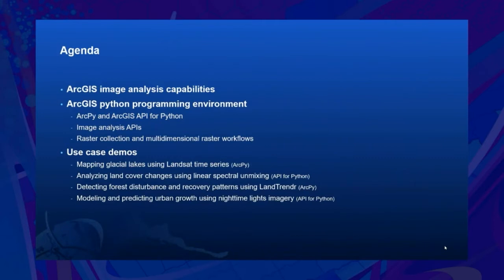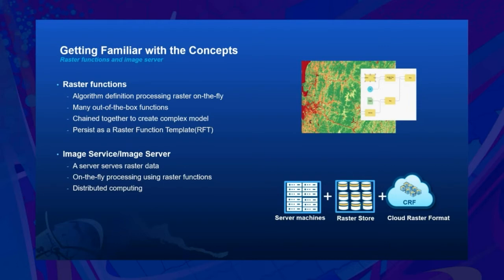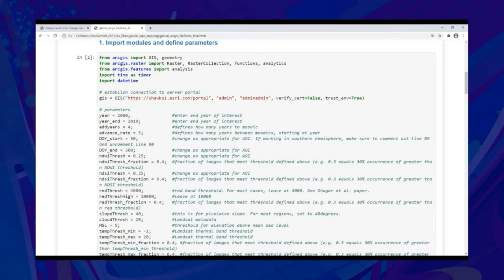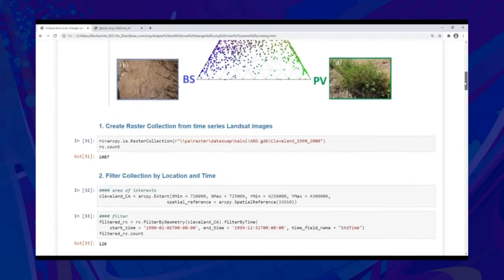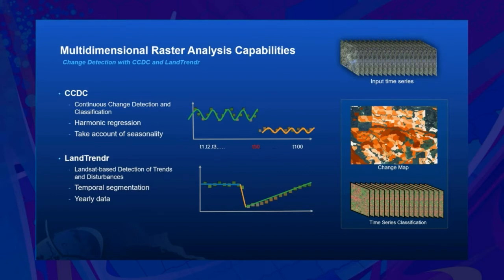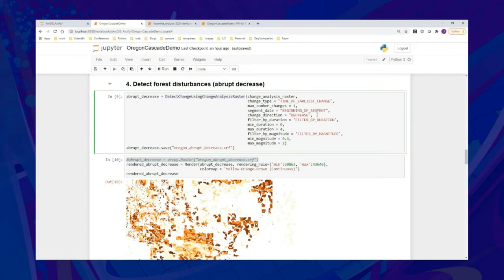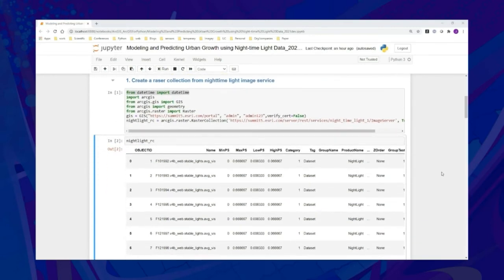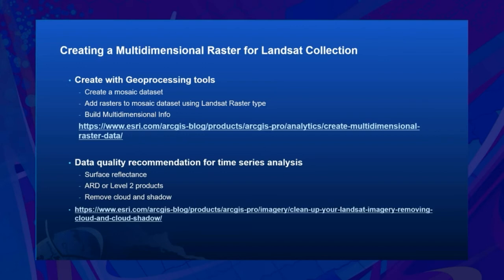Advanced Analysis of Satellite Imagery Using Python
Today there is more free satellite imagery than ever before. In this session, we will cover how you can leverage ArcGIS and your Python expertise to extract information from this imagery. You will learn how to process a collection of satellite imagery as a single mosaic as well as learn how to analyze a time-series collection of imagery. The focus will be on freely available imagery such as Landsat.

12258